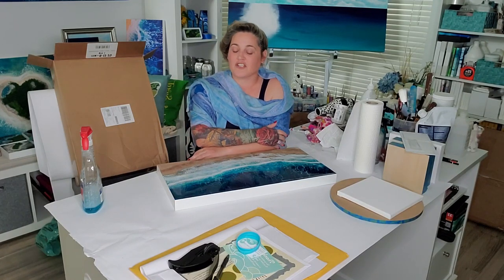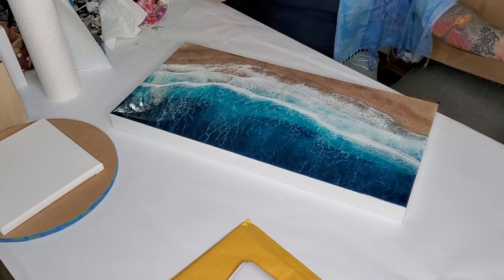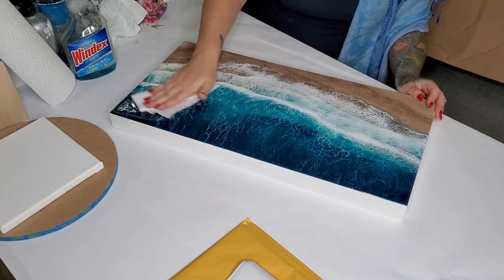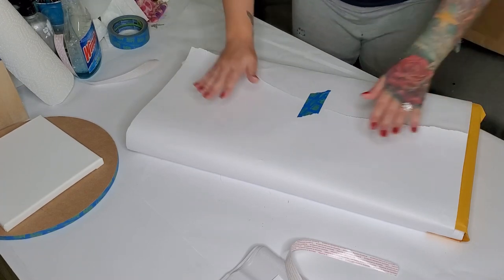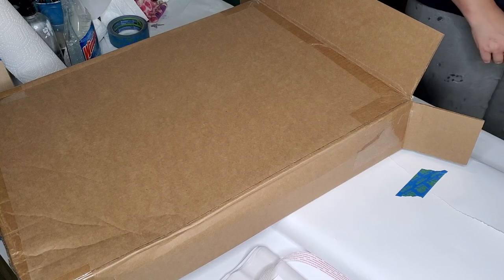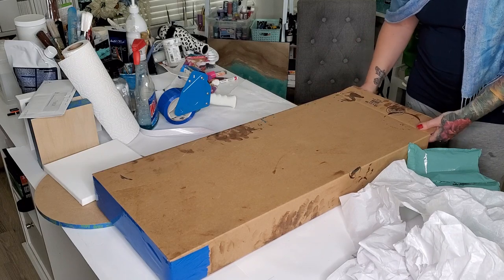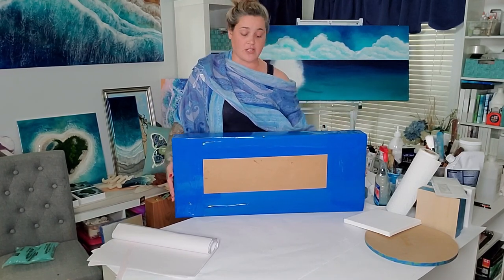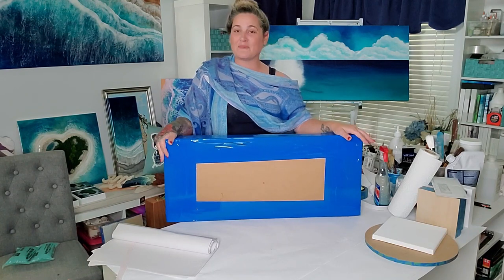How to pack epoxy resin artwork for shipping with recycled materials.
In this video, I show you how I pack up my epoxy resin artworks using mostly recycled packing materials.  There are lots of ways that you can pack up artwork, and this is just one of the many techniques I use to ship. It is important no matter what you are packing up, to protect its corners and make sure that it is in a snug, padded box so that it does not move around.

Get tips like this and more of my website, as well as my beginners resin course